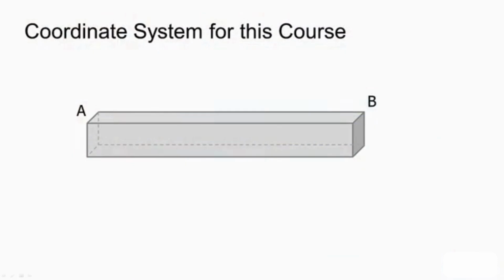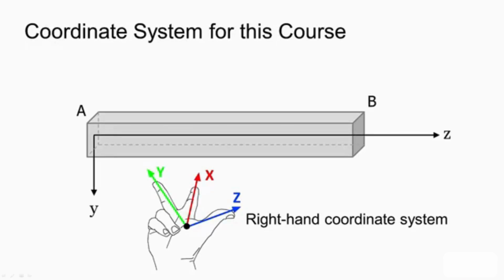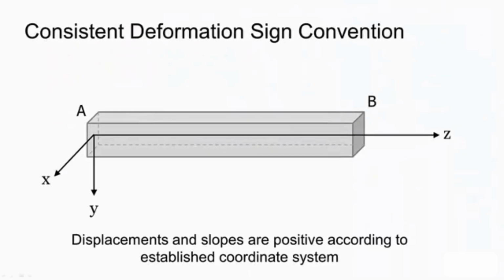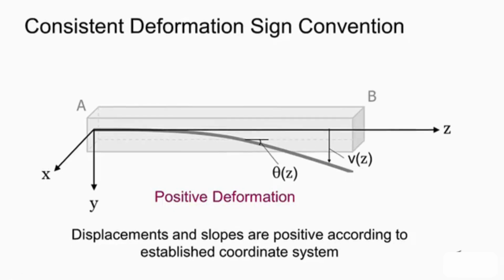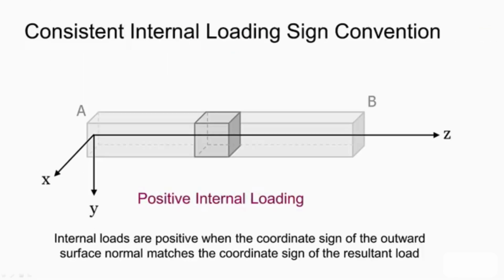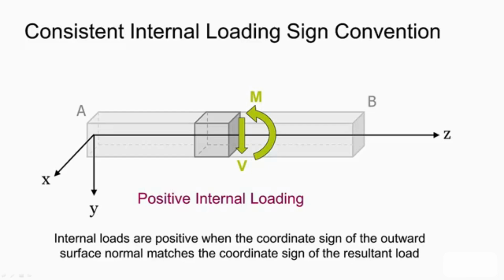Lecture 14 | Beam Coordinate System & Sign Conventions | Mechanics of Materials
Welcome to MechVerse Academy!
In this lecture, we introduce the Beam Coordinate System and explain the Sign Conventions used in beam analysis. Understanding axes, directions, and positive-negative bending or shear conventions is essential for solving bending-moment and shear-force problems correctly.

📚 Topics Covered:

Beam coordinate axes and notation
Sign conventions for shear force and bending moment
Positive vs negative bending
Relation between internal forces and external loading

⚙️ Ideal for: Mechanical, Civil, and Structural Engineering students studying Mechanics of Materials or Engineering Mechanics.

✨ Continue your journey through the Mechanics of Materials lecture series at MechVerse Academy.